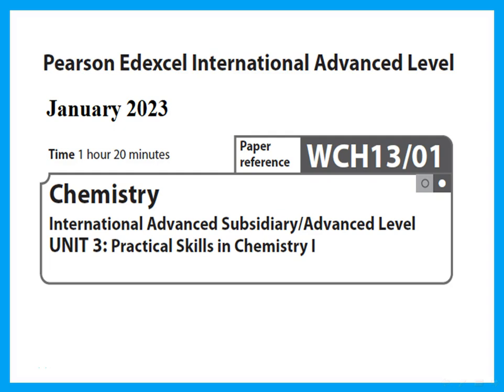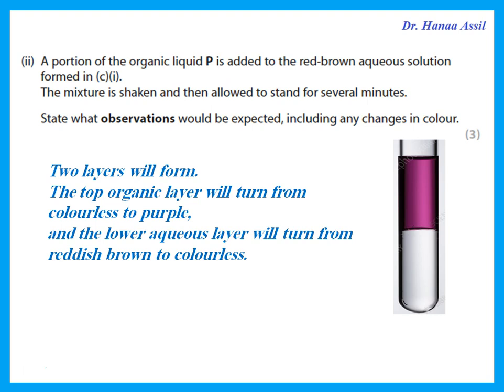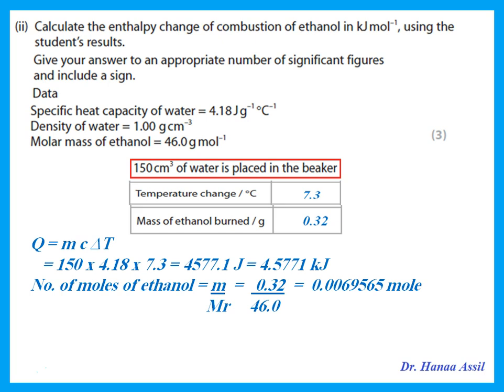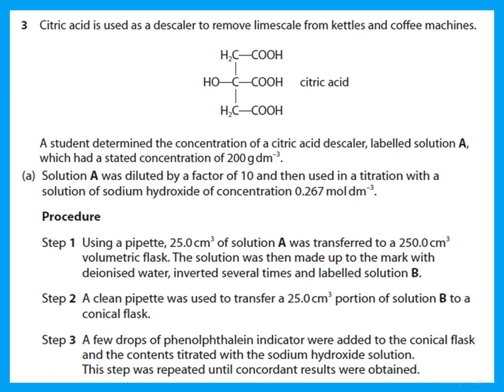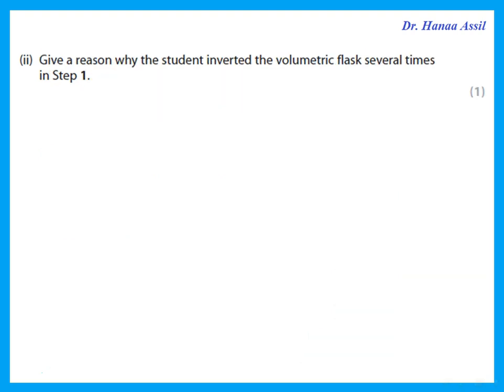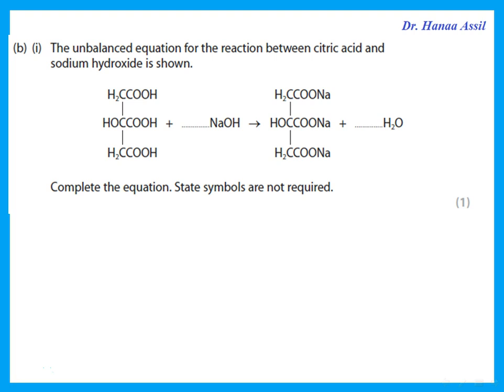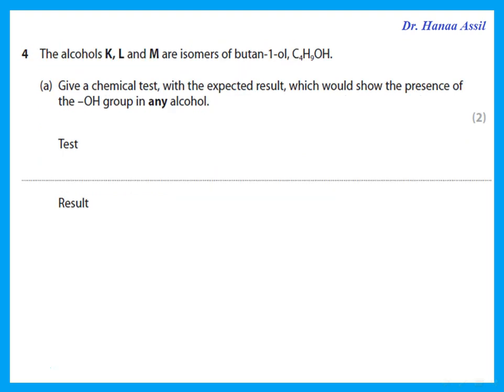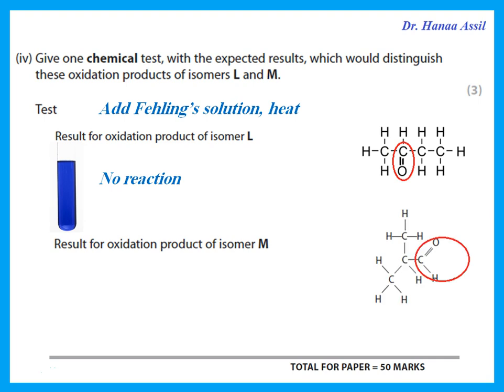Unit 3 January 2023 - AS Chemistry Edexcel - Dr Hanaa Assil